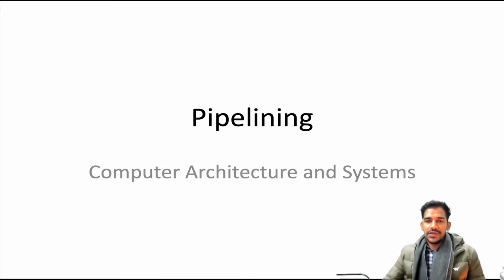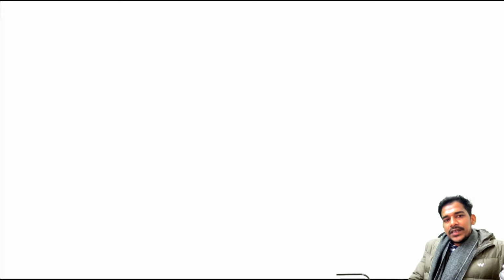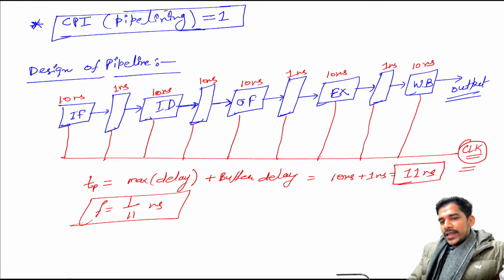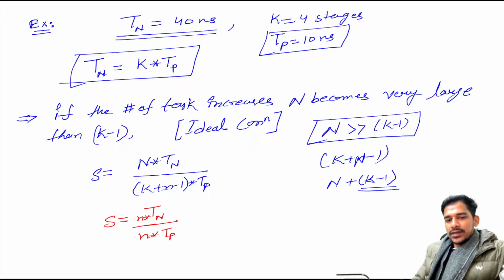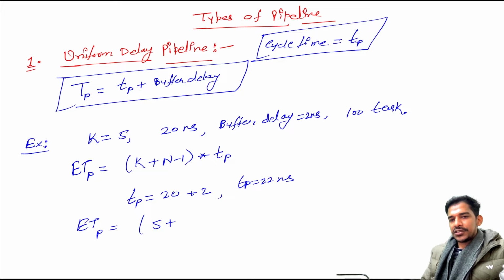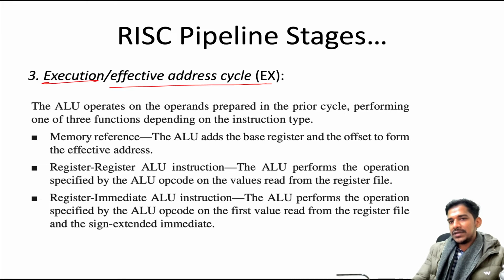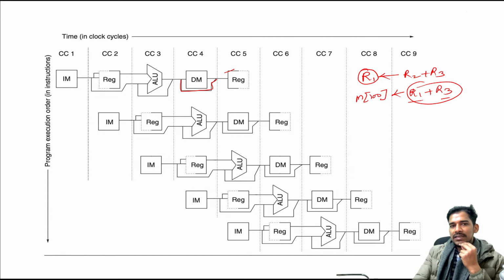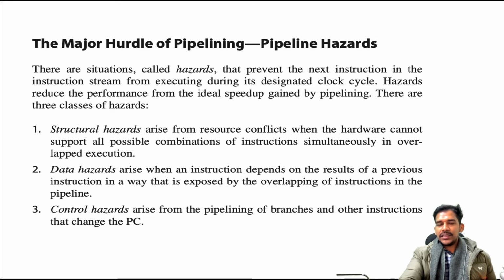Pipeline Revisit || NTA NET CS